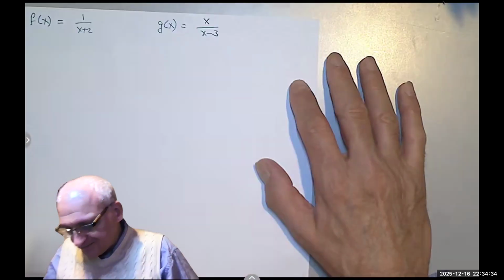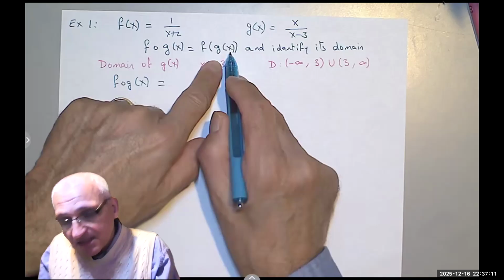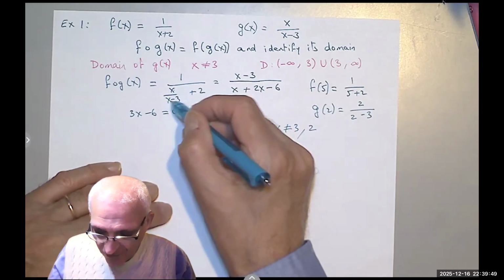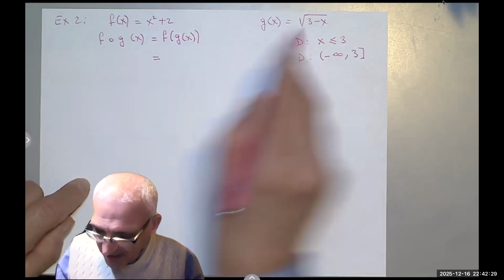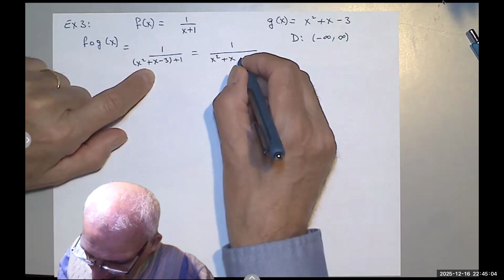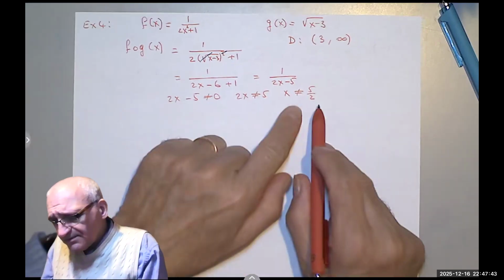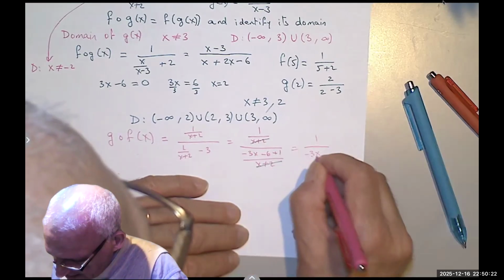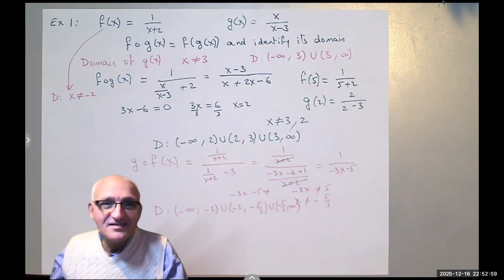Domain of Composite Functions (f ∘ g and g ∘ f) | Worked Examples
In today’s lesson, we focus on a very important topic in precalculus and calculus: finding the domain of composite functions.

When working with composite functions like

(𝑓∘𝑔 ) (𝑥) = 𝑓(𝑔(𝑥))

it’s not enough to just compute the composition — we must also carefully determine which values of x are allowed.

📌 In This Video, You Will Learn:

• How to identify the domain of the inner function
• How the range of the inner function affects the domain of the outer function
• Why composite functions can shrink the domain
• How rational functions, square roots, and polynomials affect domains
• The difference between f ∘ g and g ∘ f
• Multiple worked examples with full explanations

This lesson builds a strong foundation for upcoming topics like inverse functions, which we will cover next.